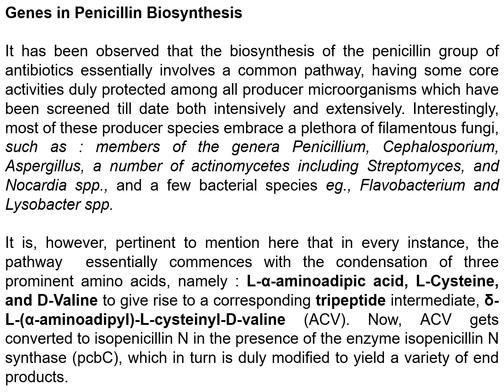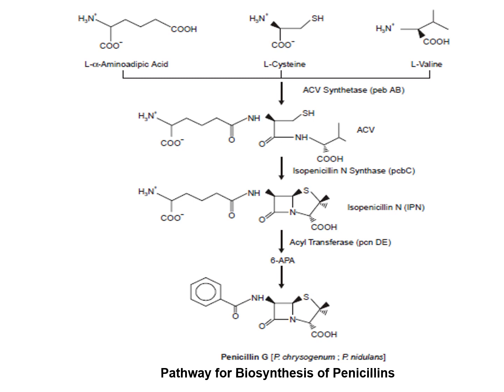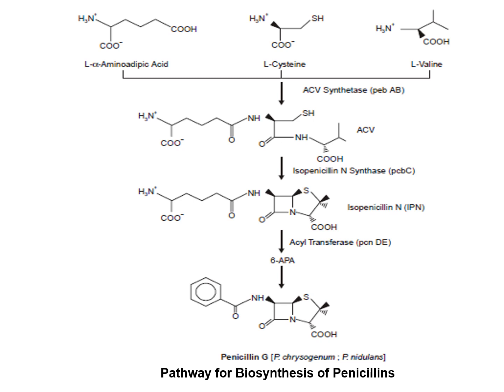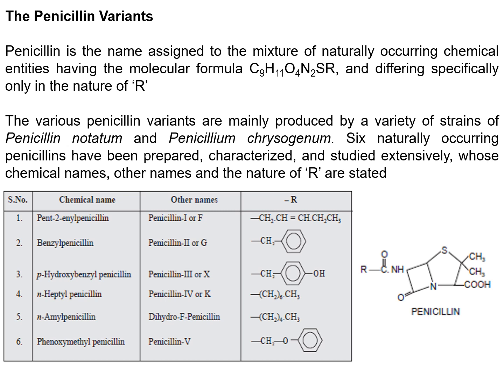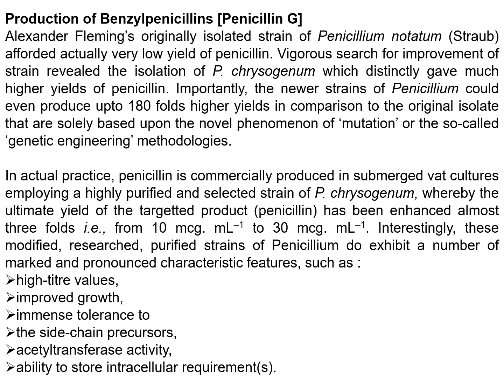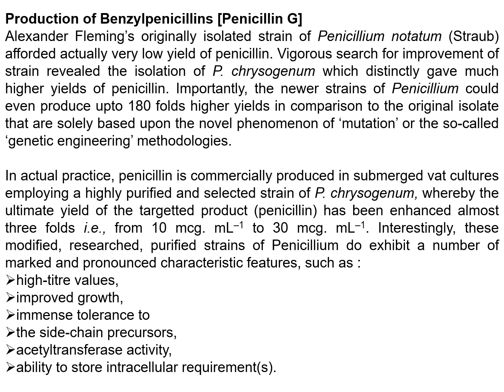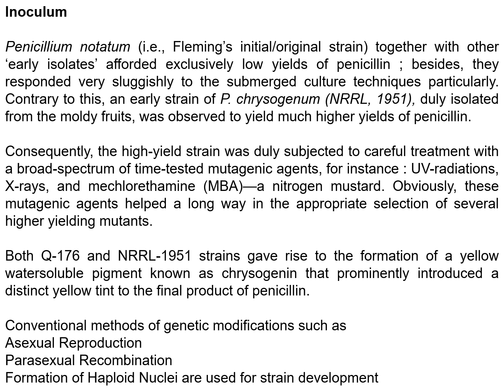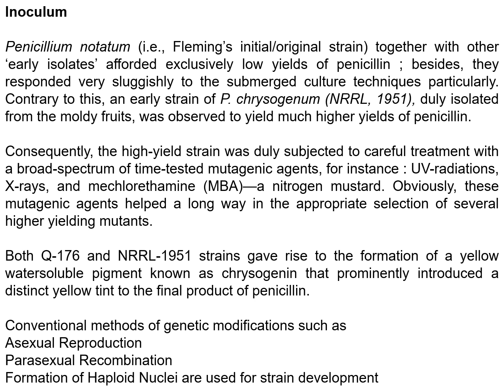Industrial production of Penicillin with biosynthetic pathways (Part 1)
For students of UG and PG with Industrial Microbiology course @vijaysclassroomofbiology826